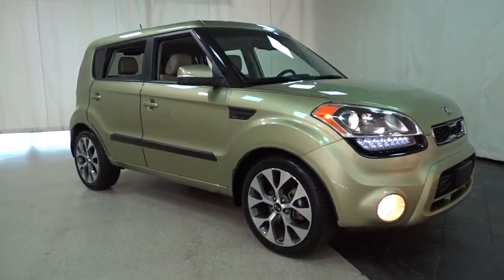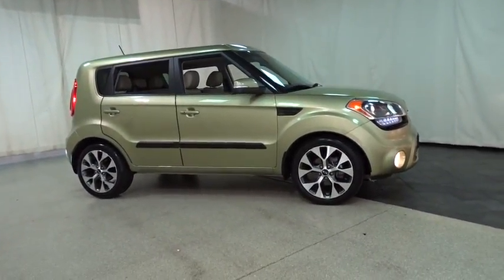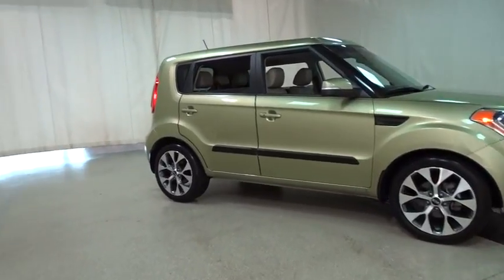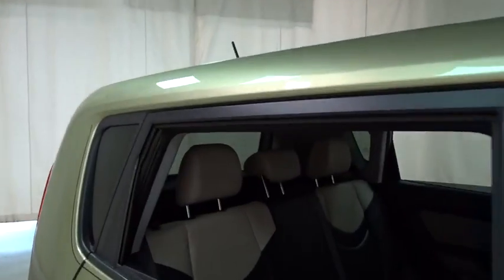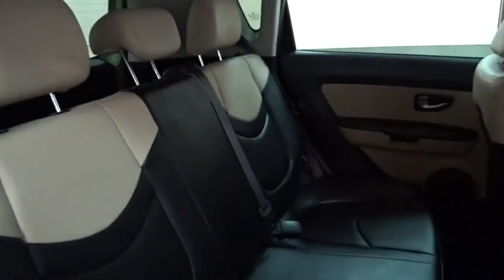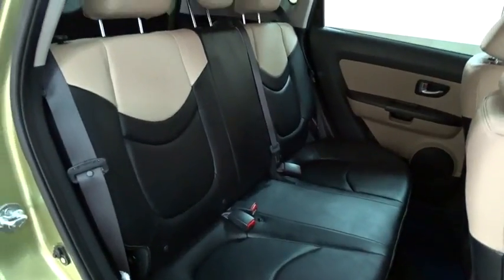2013 Kia Soul Des Plains, Niles, Glenview, Chicago, Elk Grove, IL B23710A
2013 Kia Soul
Bredemann Chevrolt: Servicing Des Plaines, Illinois near Niles, Glenview, Chicago, and Elk Grove, IL.
2013 Kia Soul +Navigation - Stock#: B23710A - VIN#: KNDJT2A6XD7586066

Bredemann Chevrolet
1401 Dempster St

$AVE THOU$AND$ AND THOU$AND$ FROM NEW ON THIS LIKE NEW 2013 KIA SOUL ! - THIS SOUL IS LOADED WITH NAVIGATION - HEATED LEATHER SEATS - SUNROOF - REAR CAMERA AND MUCH MUCH MORE. For 100 years, families have trusted the BREDEMANN family with all of their automotive needs. Buy at Bredemann and you'll understand why you see sooo many of our nameplates on the back of Chicagoland's very best vehicles! ENJOY NO HAGGLE LOW PRICED BUYING !